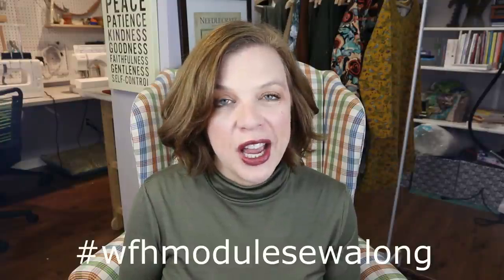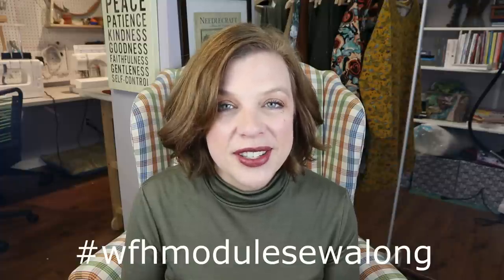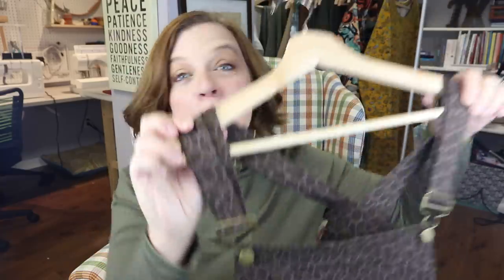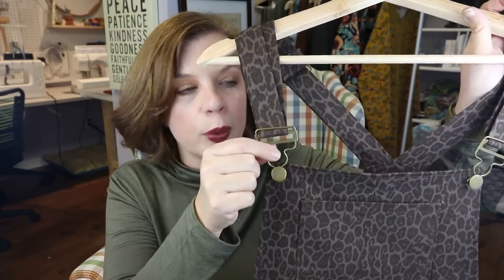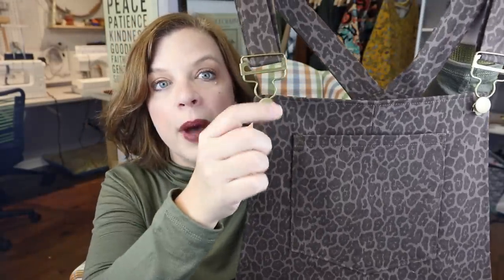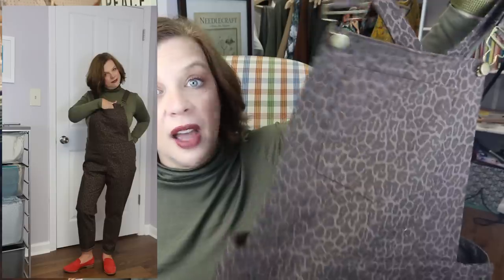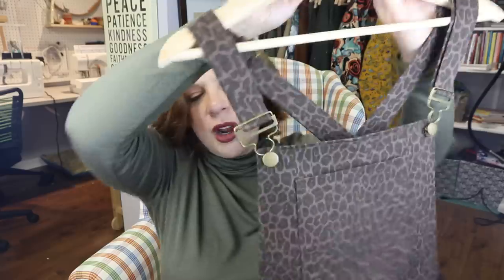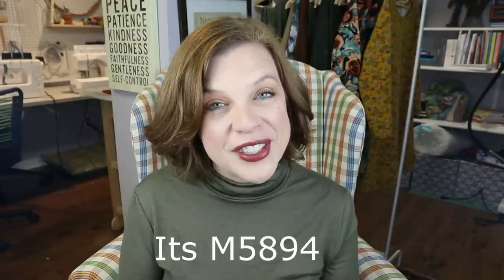The Work From Home Module Sew Along: The One Piece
Welcome back to another week of the wfhmodulesewalong ! Today is my final piece – the one-piece! Next week we’ll be putting it all together!
What I’m wearing:
I got my color analysis done by Christie Ressel from Fashion Translated
We now have prizes! To enter, submit your 6 (or 7) piece module by midnight Oct. 31, 2020 using the hashtag wfhmodulesewalong. Not all your garments need to be me-made. You can use existing thrifted, RTW or previously handmade garments as well. I will randomly pick one winner on November 1, 2020. Prize bundle includes
1. $50 to spend at Screech Owl Fine Fabrics
2. One Month subscription to In A Haystacks Digital Sewing Subscription
Patterns (and fabric where applicable):